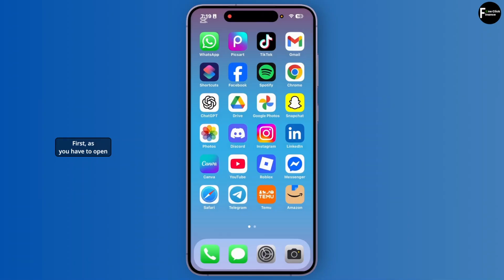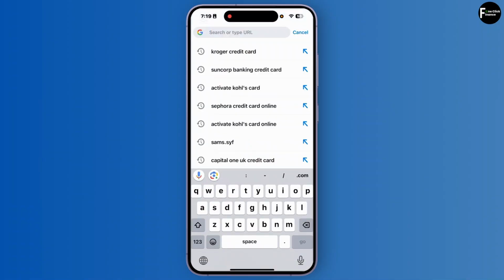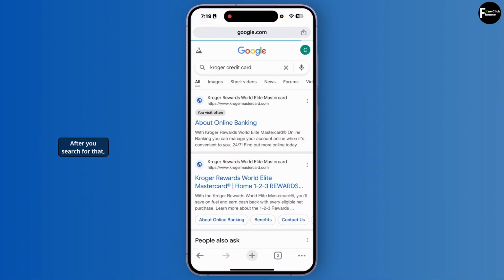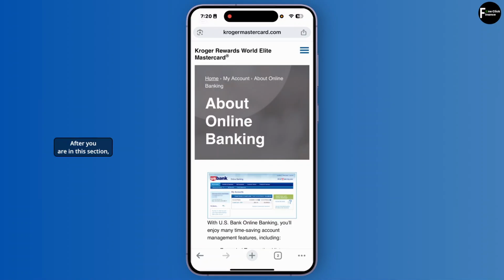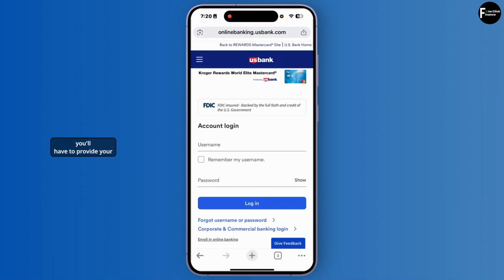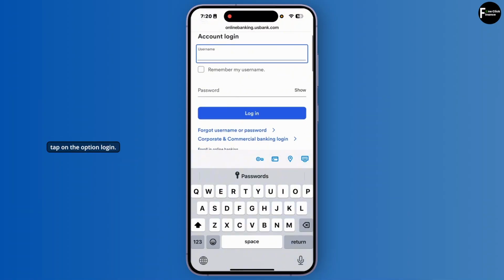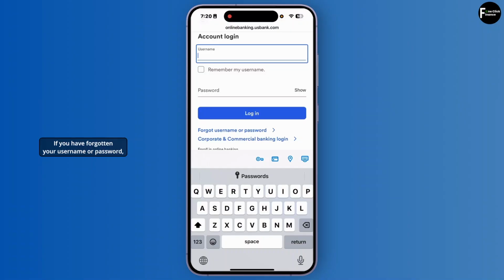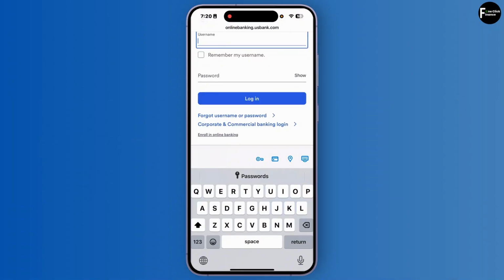How To Login Kroger Credit Card Online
Want to log in to your Kroger credit card account online to check your balance, make payments, or manage your account? This video will guide you through the steps on how to login to your Kroger credit card account quickly and easily. Whether you're asking, "How do I login to my Kroger credit card online?" or need help accessing your account, this tutorial has you covered. Learn the steps to securely sign in and manage your Kroger credit card from anywhere. Watch now to see how you can login to your Kroger credit card account online today!

Timestamps:
00:00 How To Login Kroger Credit Card Online
00:06 How Do I Login to My Kroger Credit Card Online?